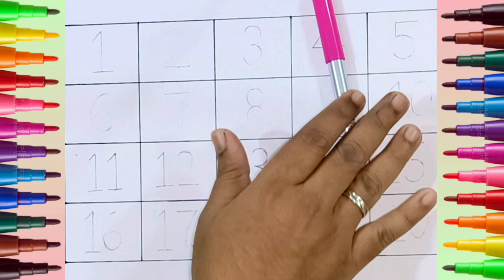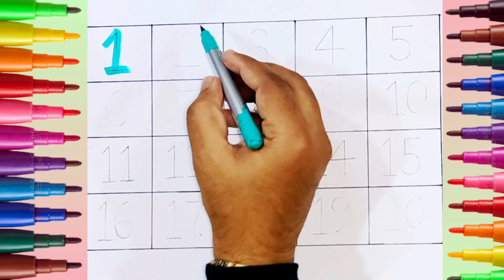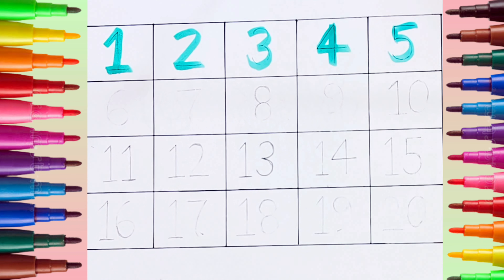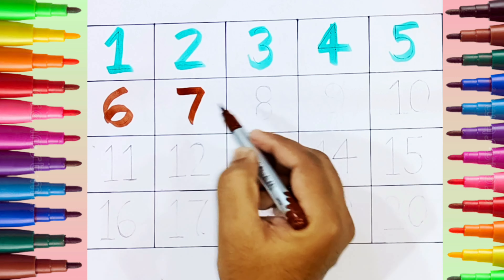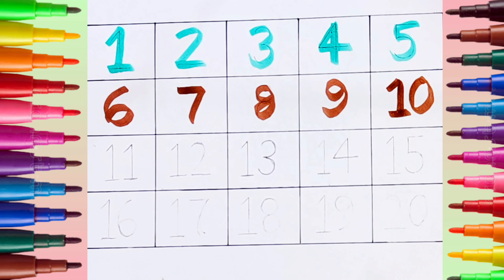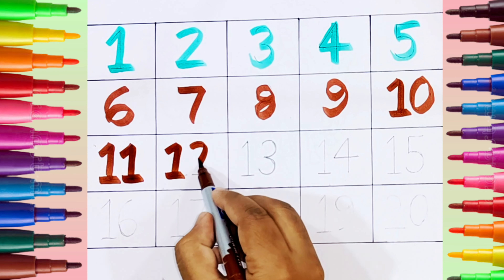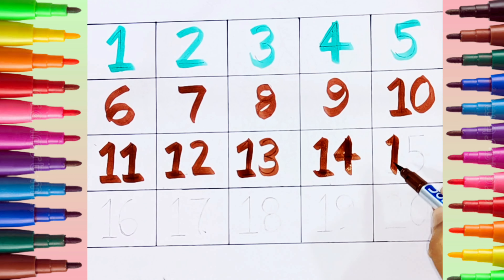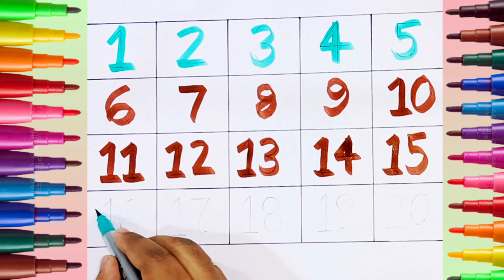Learn Counting 1 to 100,123 numbers,one two three,1 to 100 counting,1 से 100 की गिनती ,Kids Learning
Your query

nursery rhymes
abc song
number song
A B C D E F G H I J K L M N O P Q  S  V W X Y Z
number counting
small letters
capital letters
color song song
kids learning
alphabets
12345
counting numbers
count number 1 to 10
abc new
abcd
abcd song
abcd video
apple
ball
cat
elephant
english alphabets
chhotu tv
alphabets
abc song
chuchu tv
abcd rhymes
abcd
one two three
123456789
abc song
k for kite
one two
count 100
counting video
crab song
i abcd
Numbers songs for kids
123456
abcdefghijklmnopqrstuvwxyz 12345
g
letter m
numeros del 1 al 100
portuguese alphabet
strawberry
yellow ball
1 to 100 numbers
10 i
1234 abc
1234 writing
12345
1 to 100
5 number
abc 100
abc song chu chu tv 123
abcd 123
abcd a b c d e f
abcd id
abcd lekha
abcd song
abcd writing
abcde
abcd and one two threes
alphabet
alphabet for kids
alphabet number
apple b
apple ball cat dog elephant
ball number
c for cat
chu chu tv number song
count to 100 abc
counting
elephant song
flower song for kids
h for hen
harsha c
kids education
kids learning
kite
learn numbers
m for mango
manoj dey
manzana en ingles
number
numeros 1 al 100
pineapple
poem
read song
santa claus
santa claus song
strawberry rhymes
yak
एबीसीडी वन टू थ्री